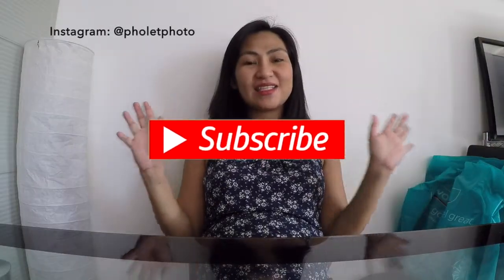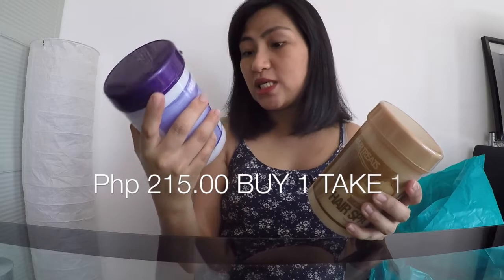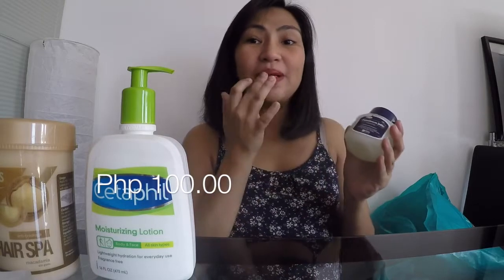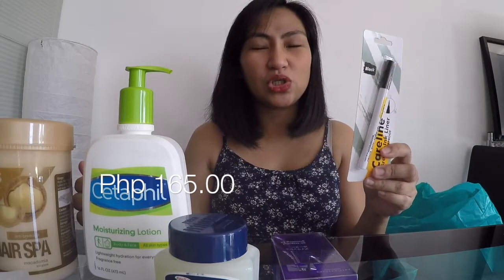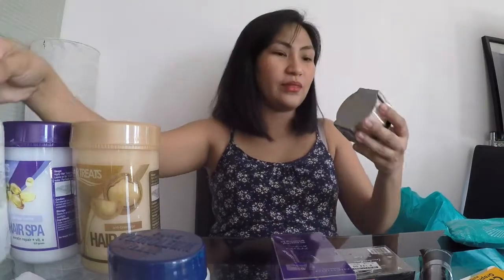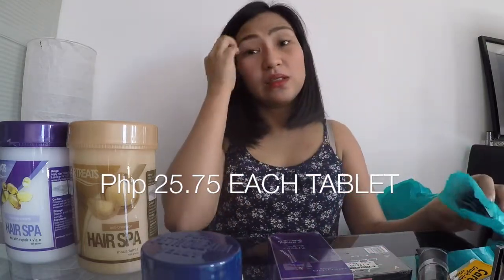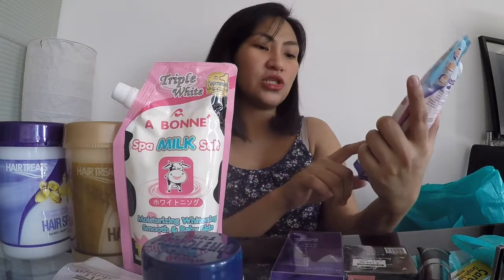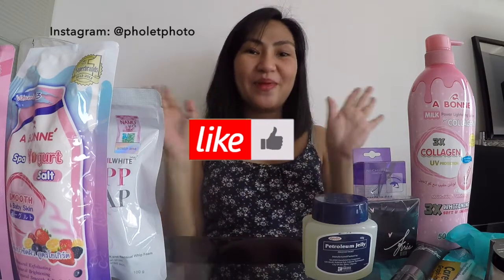Watsons Haul Jan 2019 | Pholet DL | Tagalog | Philippines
Hi guys, it's me Pholet! I hope you enjoyed watching this video! 👍🏻

Video editing tools/software:
MacBook Pro 13"
iMovie
Canva

Tags/Keywords:

Filipina Moms
Mommy Vlogger
Mom Vlogs
Pregnancy
Buntis
Skin Care Routine
Pinay Youtuber
Filipino Youtuber
Philippines Vlogger
Korean Makeup
Family Vlog
Tavel Vlog
Pinay Vlogger
Tagalog Vlogger
Easy Makeup